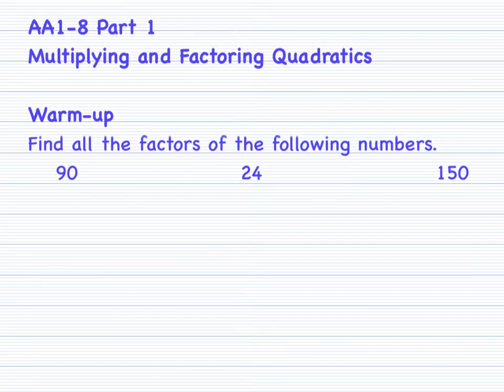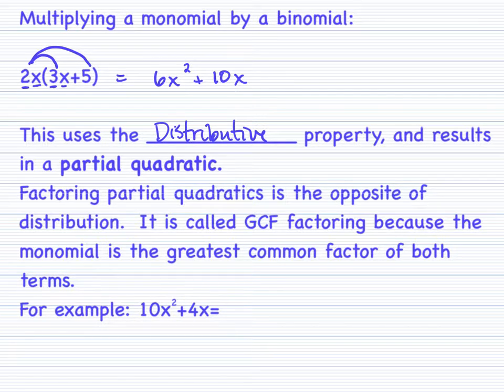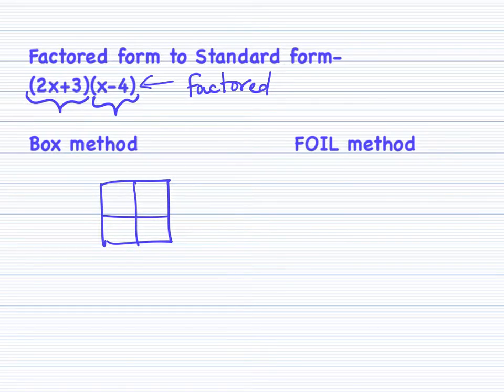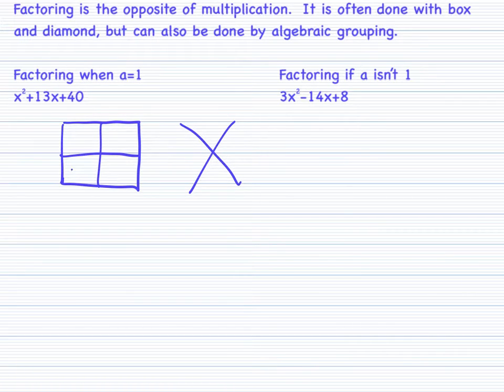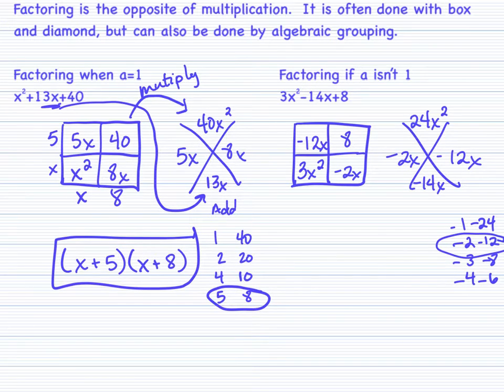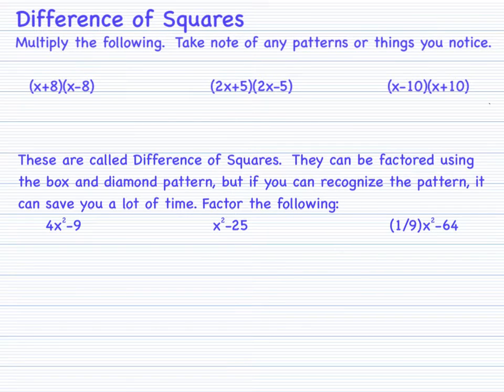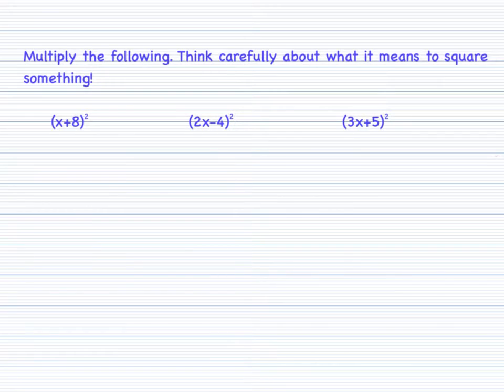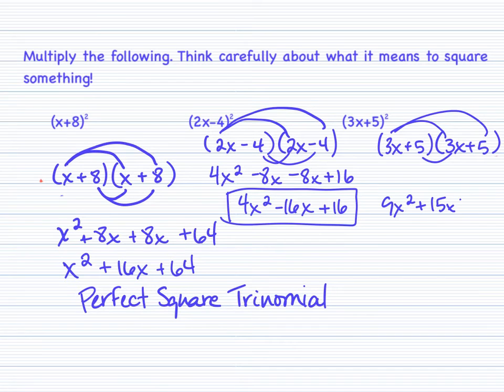AA1-8 Multiplying and Factoring Quadratics Review